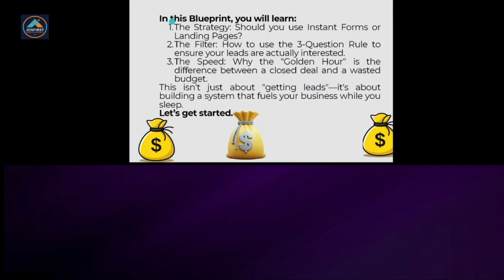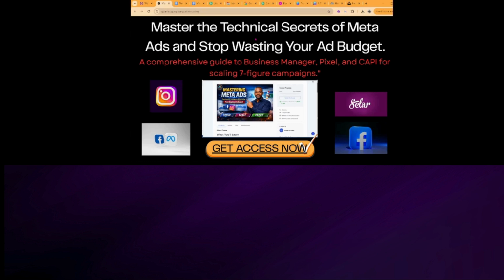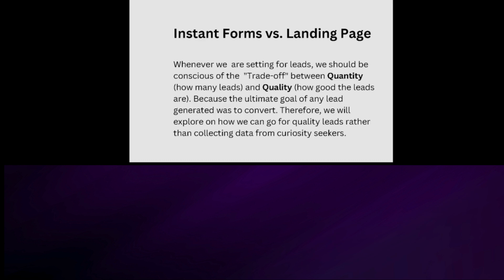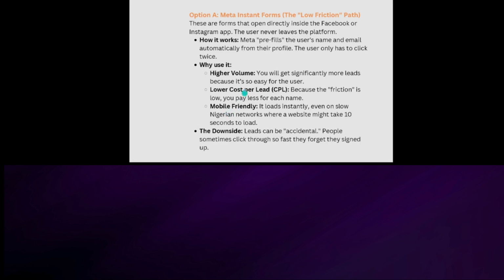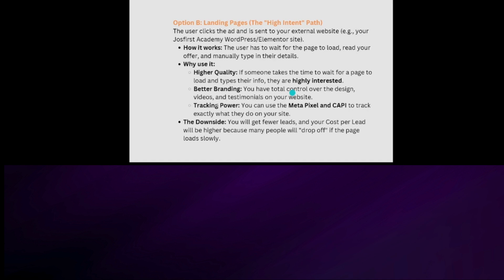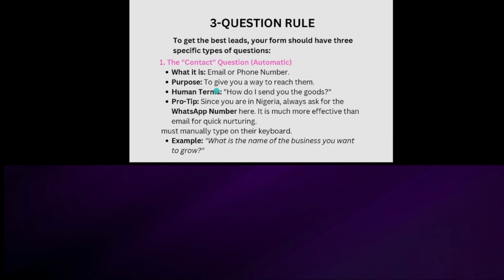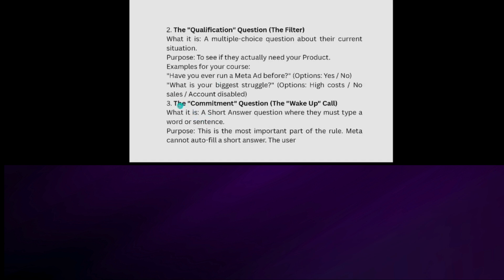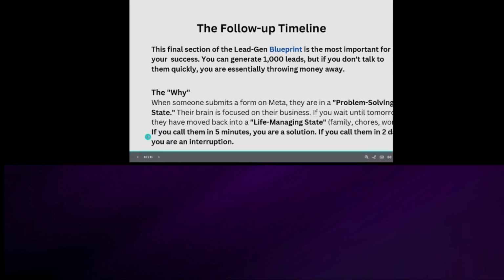Meta Ads Lead Generation Strategy Tutorial 2026: 45 High Quality Leads in Just 7 Days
1How I Landed 45 Targeted Leads in Just 7 Days (Full Strategy)
Stop chasing prospects and start attracting them! In this video, I’m breaking down the exact, step-by-step lead generation framework I used to pull in 45 high-quality leads in only one week—without burning a hole in my pocket on ads.

Whether you're a freelancer, agency owner, or coach, the "hustle and hope" method isn't a strategy. You need a predictable system. I’m pulling back the curtain on the scripts, the platforms, and the psychological triggers that made this campaign a massive success.
Chapters:
0:00 - Introduction
3:06 - Meta Instant form Vs Landing Page
4:28 - How to Access Instant Form On your Facebbok Page
7:33 - How to use instant form to generate lead
10:49 - How to use landing page to generate Lead
14:12 - How to Optimise Instant form to generate lead
18:42 - How Engage and nurture your lead
8:45 - Connecting to Brevo for Automation
12:00 - Final Summary